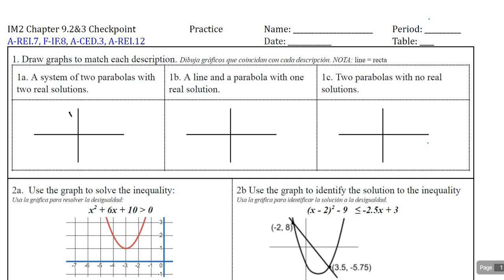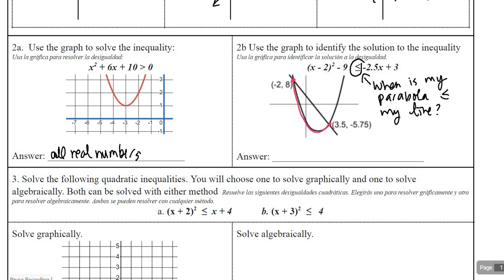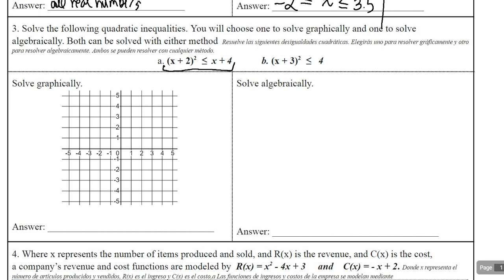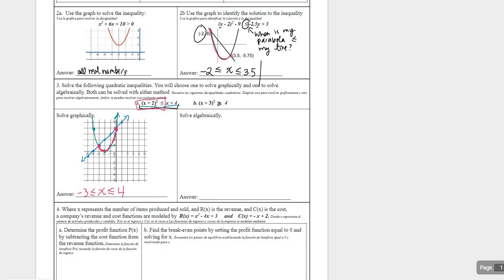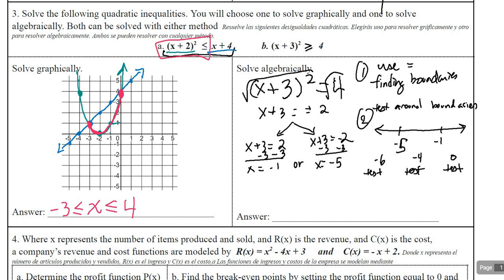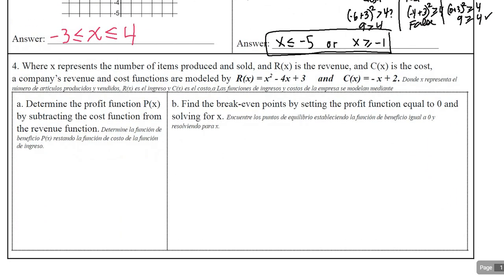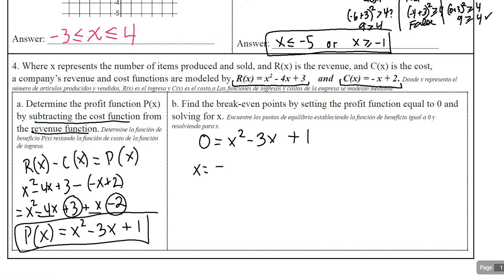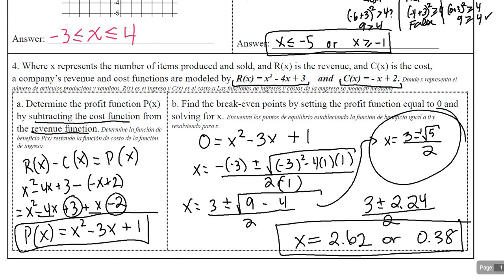IM2 Chapter 9.2&3 Practice Checkpoint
A-REI.7, F-IF.8, A-CED.3, A-REI.12
Systems of quadratic and linear equations and inequalities